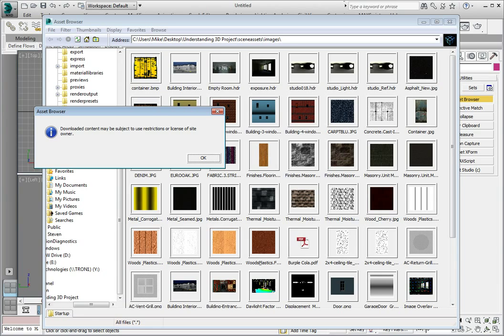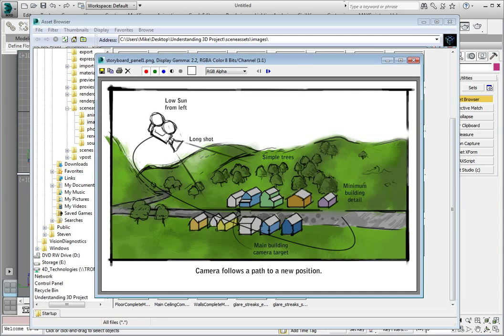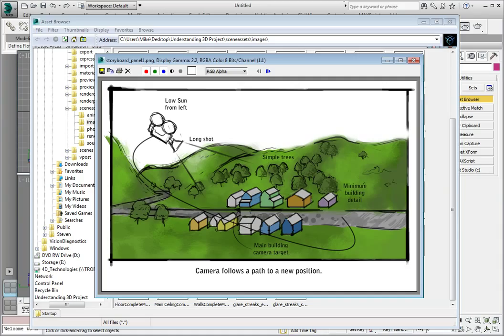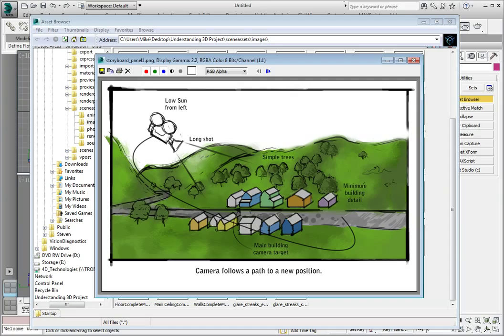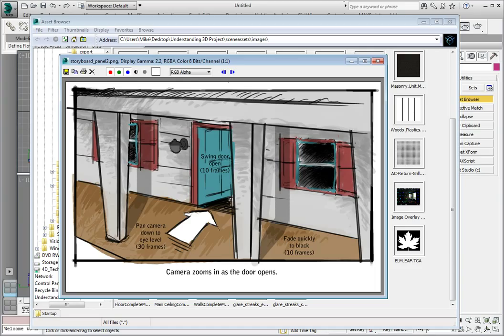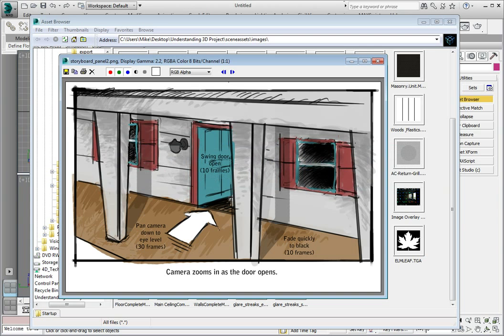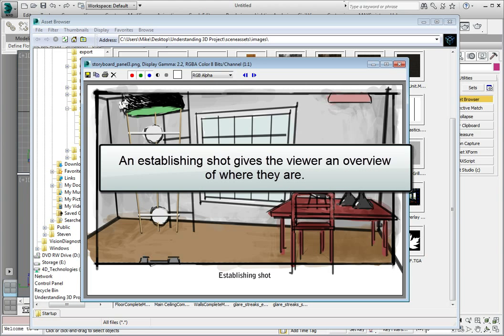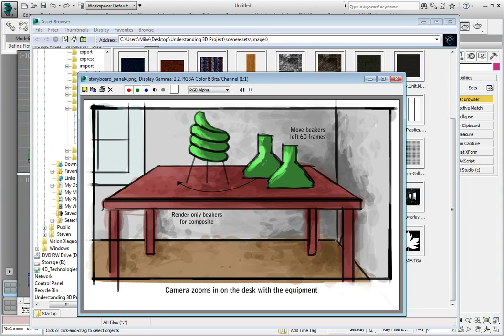Storyboard Sampler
Examine sample storyboards to present your vision using graphical descriptions for final 3D production animations in Autodesk 3ds Max 2014.